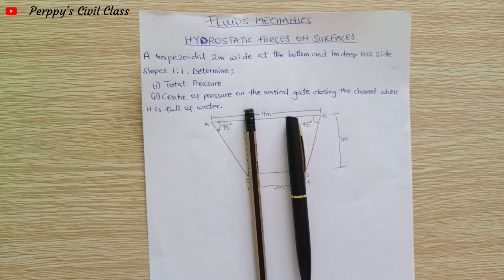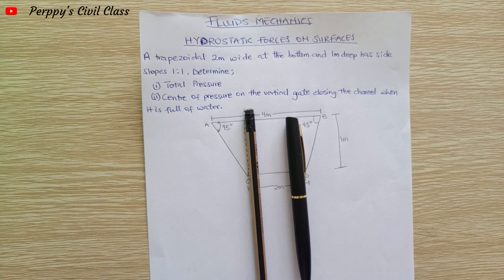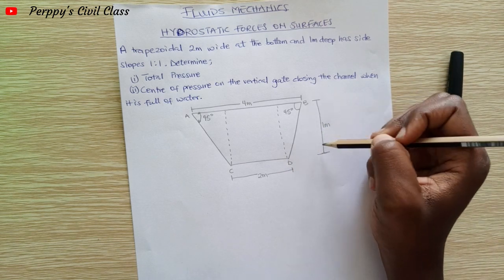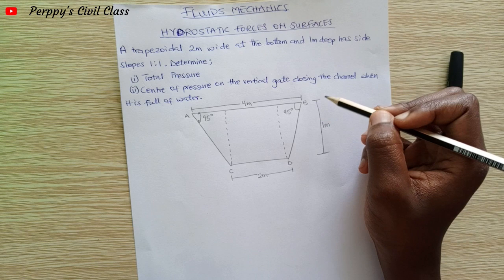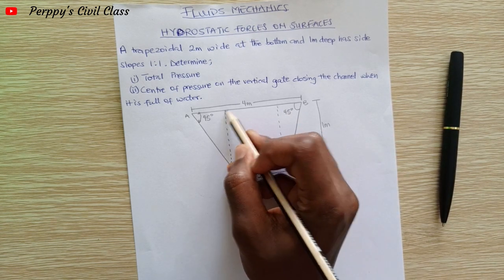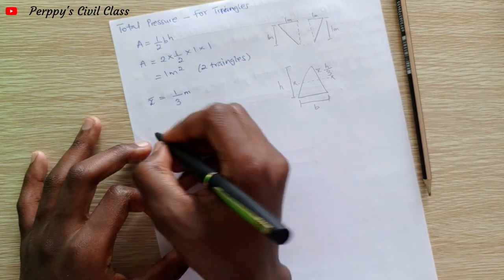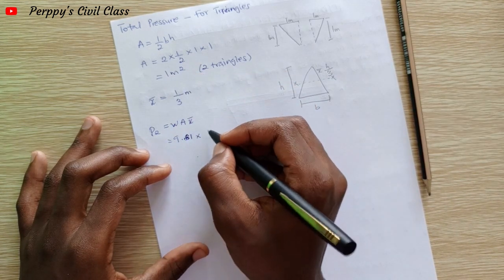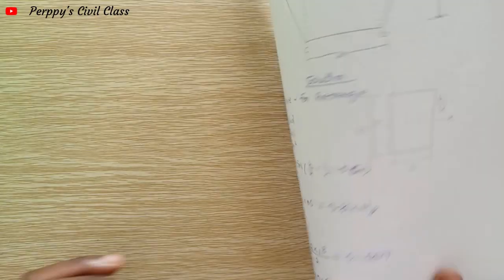Fluid Mechanics - Hydrostatic Forces on Surfaces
Calculation of total pressure and centre of pressure of a trapezoidal 2m wide at the bottom and 1m deep with 1:1 side slopes.